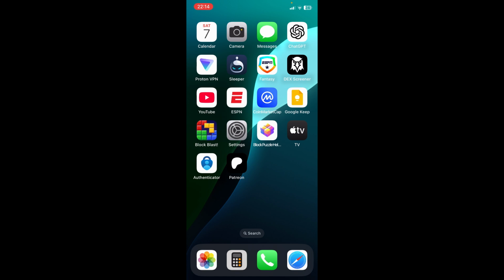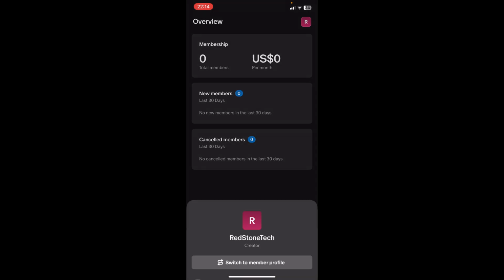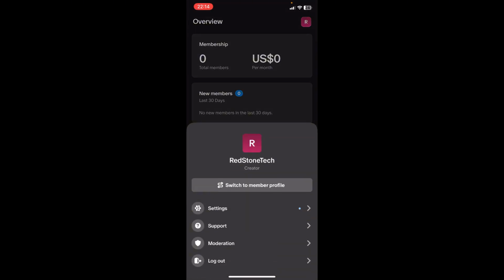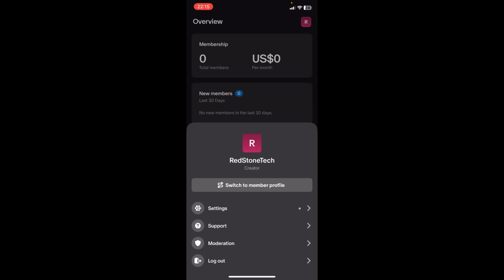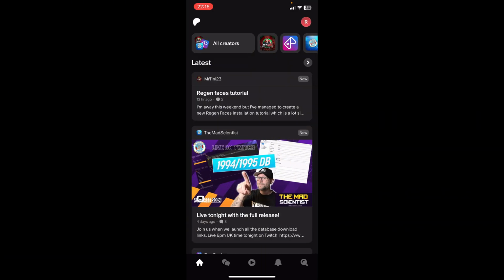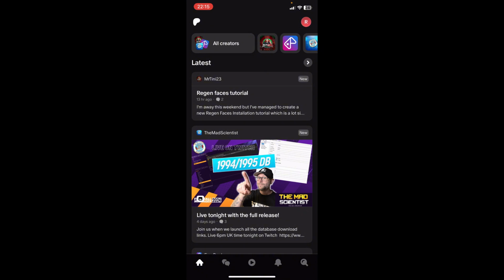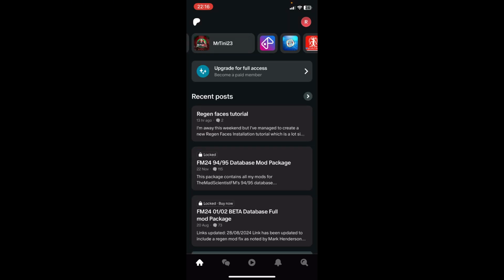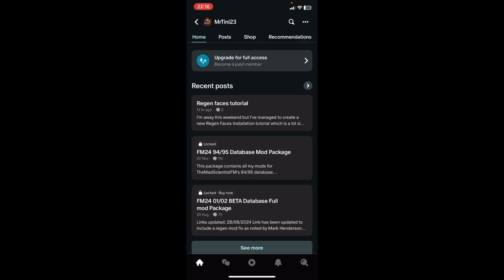How to Cancel Patreon Subscriptions (Easy Steps!)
How to Cancel Patreon Subscriptions
Learn how to cancel your Patreon subscriptions quickly and easily. This video explains the steps to manage your memberships, stop recurring payments, and ensure you’re not charged again. Perfect for users looking to adjust their Patreon support or save money.